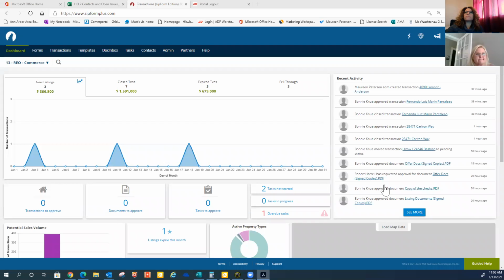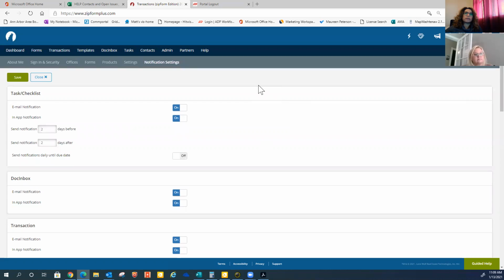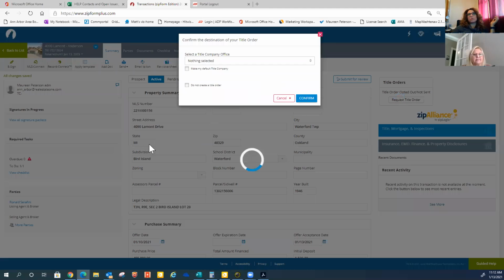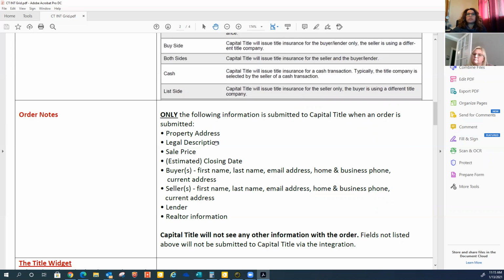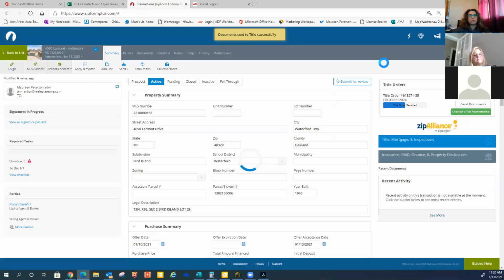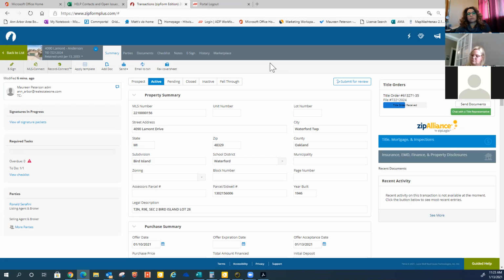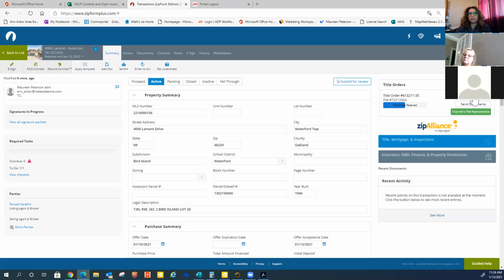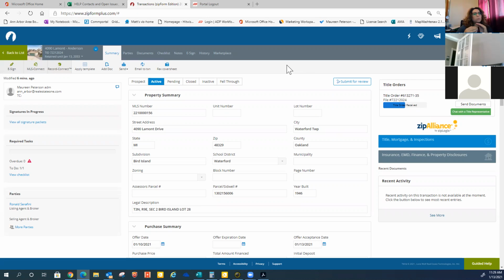Clarkston Milford Ortonville Commerce zip CT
zipForm and Capital Title integration call for Admin of Clarkston, Milford, Commerce Ortonville.